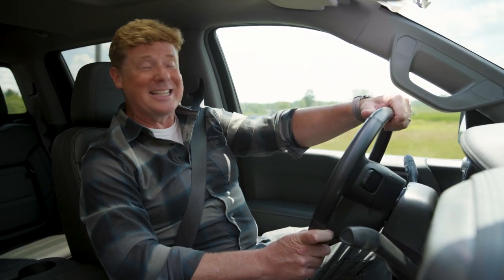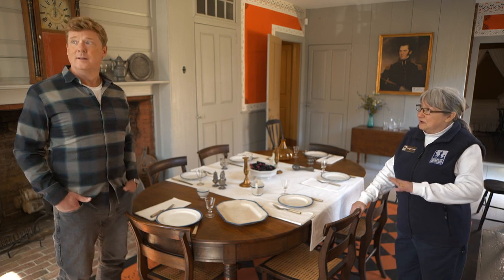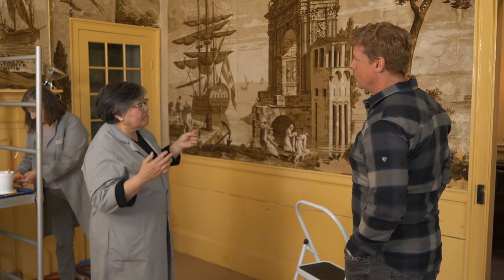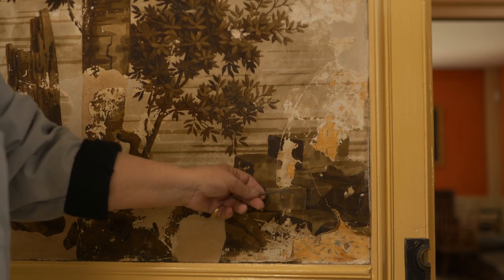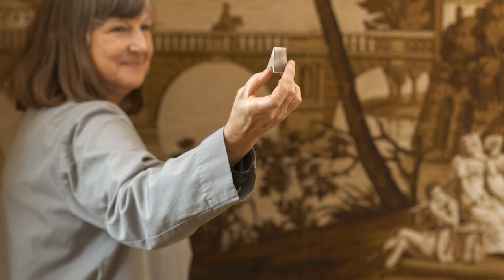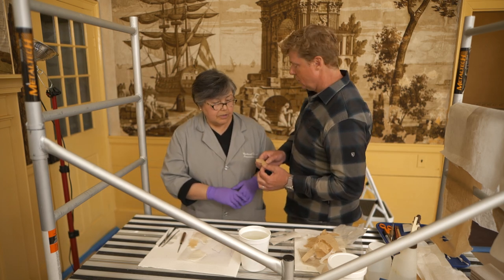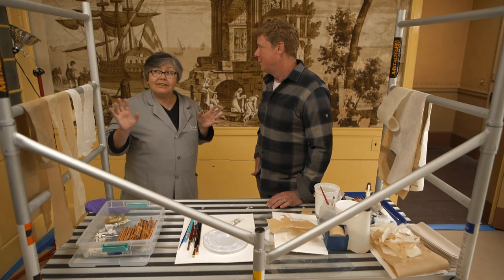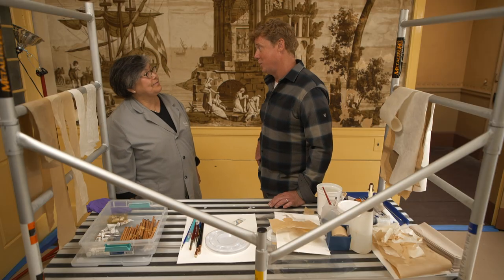Antique Wallpaper Restoration | Ask This Old House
In this video, This Old House host Kevin O'Connor heads to the Franklin Pierce home in New Hampshire to learn what it takes to restore antique wallpaper.

Host Kevin O’Connor takes us on a house call of historical proportions to talk about wallpaper restoration. When visiting the Franklin Pierce home, Kevin speaks with museum staff about restoring the home, more specifically, the 200-year-old imported wallpaper in one of the rooms.

Wallpaper's Beginnings
Most ornate wallpaper originated in Europe and is relegated to palaces and large villas. They were typically made from thousands of blocks of wood in different colors and took several years to produce. For these reasons, early versions of European wallpaper are rare and worth restoring.

Typical Damage
Wallpaper, like most building materials, is prone to damage over time. Typical damage that antique wallpaper might display include water damage, insect damage, loss of adhesion, and loss of chunks of wallpaper for various reasons.

Cleaning is Critical
After carefully photographing and documenting the wallpaper, the most important step is a thorough cleaning. Paper restoration technicians use non-silicone rubber sponges and cosmetic sponges to carefully remove dirt, dust, and insect debris from the surface. They work very slowly to avoid removing media, pigment, and color from the wallpaper.

Paper Infilling
Technicians patch new paper into the old wallpaper during the restoration process. They use Japanese paper with has long fibers and is very flexible and durable to infill empty spaces. They outline the patch on mylar paper before cutting a matching patch and gluing it in place with a typical wallpaper glue (methyl cellulose). They will then add another layer of toned paper to match the height of the wallpaper and closely match the background of the pattern.

Painting and Coloring
The final step of the restoration process is in-painting. For this step, restoration technicians will use matte paints and crayon pencils to mimic the look and pattern of the existing wallpaper design.

The technicians spend a lot of time during this stage. They have to mix pigments and paints, test them, and then let them dry to ensure they match the color of this existing wallpaper. The goal is to restore the wallpaper to the point that the eye can integrate the repair without attempting to recreate the artist's intent.

Kevin travels to the Franklin Pierce Homestead ] in Hillsboro, New Hampshire. The historic site built in 1804 has two hundred-year-old block printed wallpaper that was manufactured by hand in France. Kevin talks with paper conservators working to restore the scenic wallpaper, which is an edition of "Les Vues d'Italie," made by Joseph Dufour and Co., Paris in the 1810s and 20s and shipped to New Hampshire in 1824.

Special thanks: Bexx Caswell-Olson